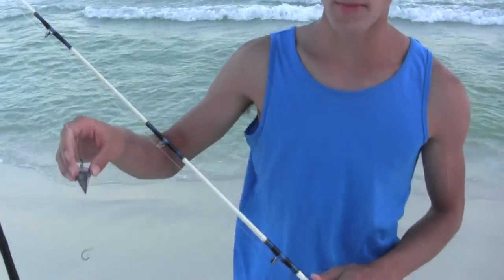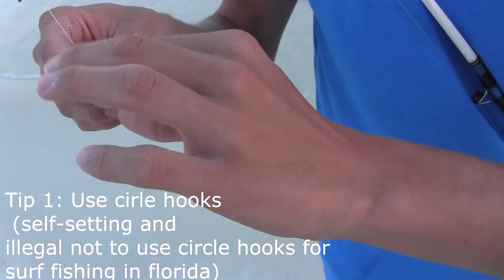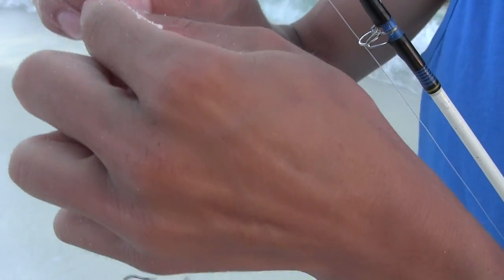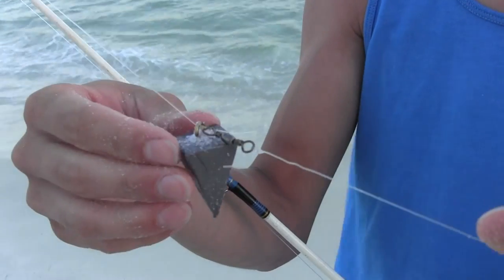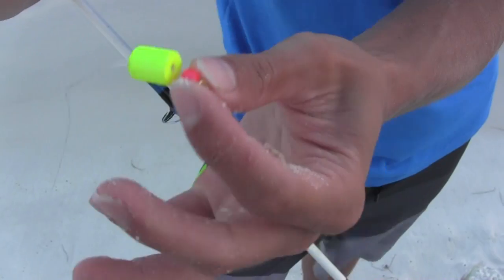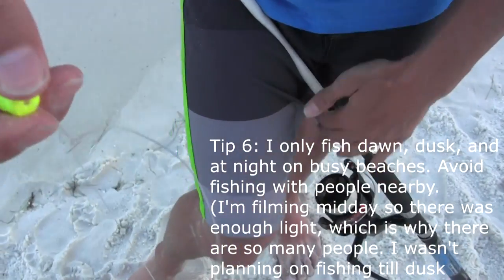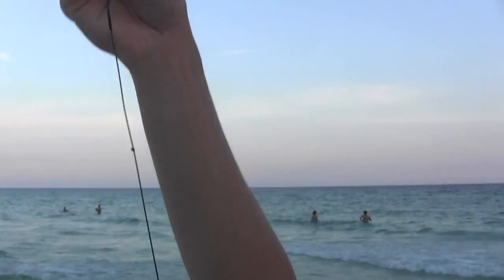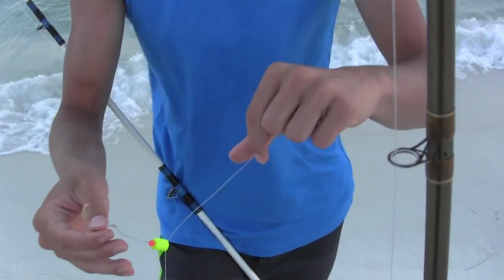Beach Fishing General Tips: Pole, line, sinkers, rod holder, hooks, lures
Here's some beach fishing tips I learned from experience and talking to locals. Hope these beach fishing tips help increase your catch!